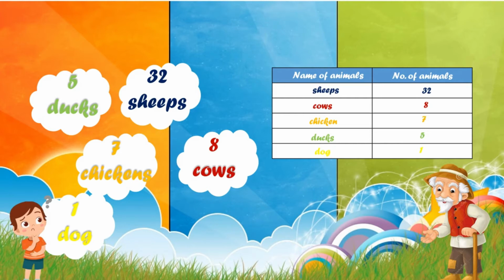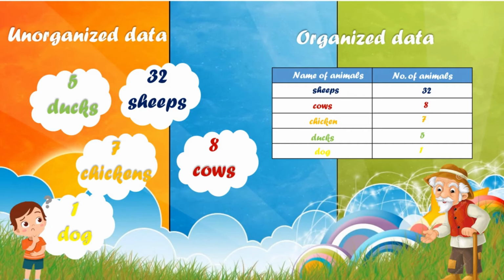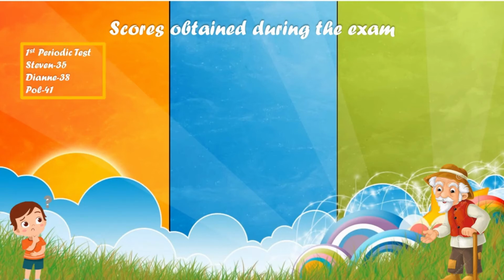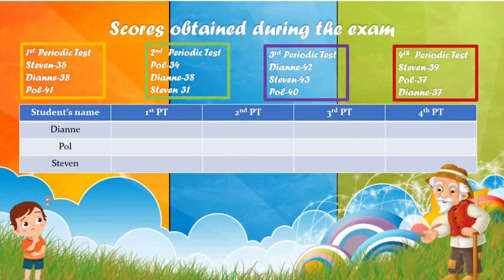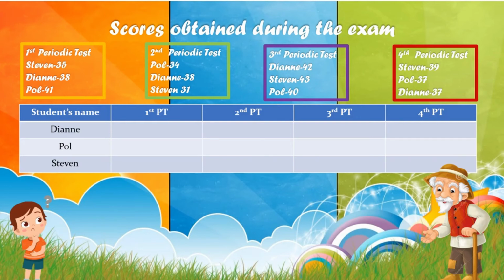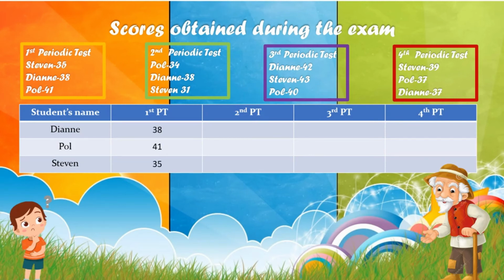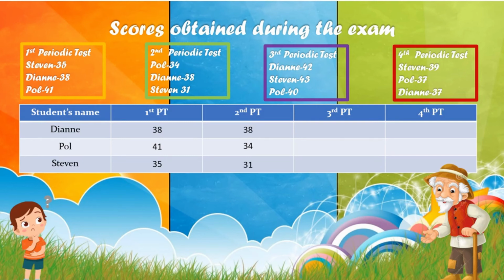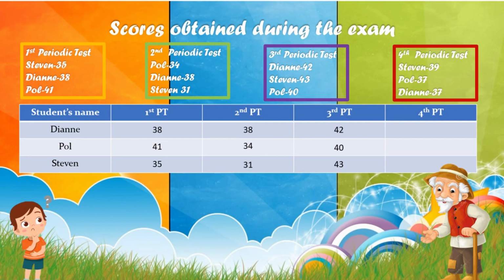Organizing Data in Tabular Form in Non-Frequency Method (Grade 7)